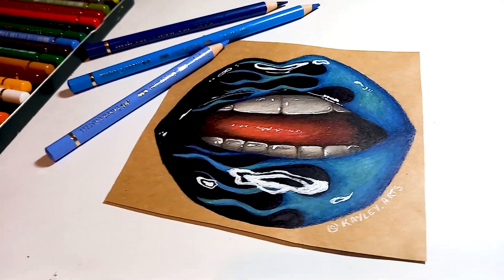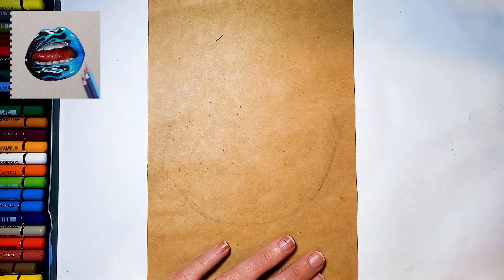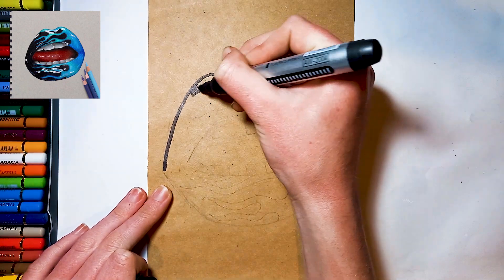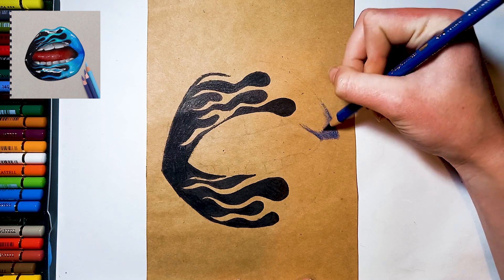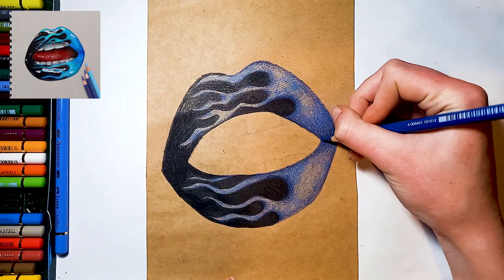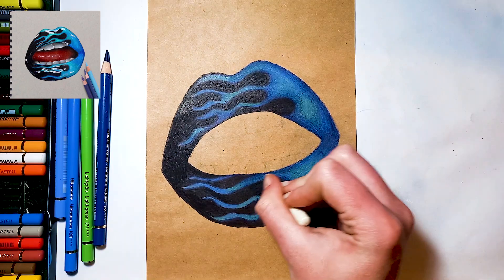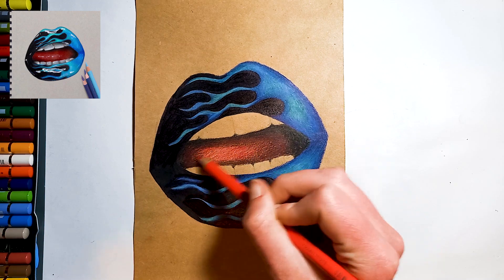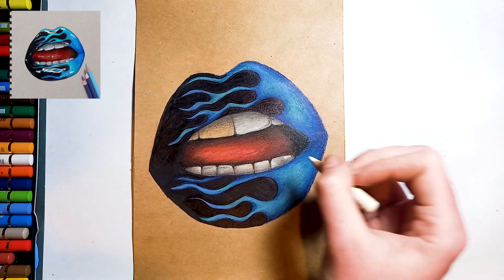How to Draw Blue Flame Lips with Colour Pencil (Step by Step Beginner Tutorial)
In this unique tutorial, I’ll guide you through the process of how to draw blue flame lips using colour pencils. This striking and imaginative concept combines the sensuality of lips with the intensity of blue flames, creating a mesmerizing piece of art. Whether you’re a beginner or an experienced artist, this video will break down every step, from the initial sketch to the final touches, so you can bring this captivating artwork to life.

In this tutorial, you'll learn how to master the *blending* and *shading techniques* required to create a smooth, realistic look for both the lips and flames. I’ll show you how to use a combination of cool tones, like blues and purples, to create vibrant flames that seem to dance off the page. Along the way, I’ll share tips on how to achieve that soft, glowing effect that makes the flames look almost ethereal.

The lips themselves will be rendered with a realistic approach, but with a twist—melding the human form with the fiery elegance of blue flames. This tutorial will also help you develop skills in colour theory, texture, and contrast, which are essential when creating such a dramatic effect.

What You’ll Learn:
- Sketching the outline and shape of the lips
- How to create realistic lip texture with colour pencils
- Techniques for blending vibrant blue and purple tones for the flames
- Shading tips to add depth and dimension to the flames and lips
- How to create a glowing effect to make the flames appear dynamic and lively
- Achieving smooth transitions between skin and flame
- Final touches to enhance contrast and realism

**Materials Used:
- Coloured pencils
- White pencil or gel pen for highlights
- High-quality drawing paper

By the end of this video, you’ll have a stunning piece of artwork featuring realistic lips engulfed in *blue flames*. This creative concept is perfect for experimenting with new techniques, pushing your creative boundaries, and adding a unique twist to your drawing repertoire.

If you enjoy drawing *fantasy-inspired* or *surreal art*, this is the perfect tutorial for you. So grab your pencils, follow along, and let’s create something truly extraordinary together!